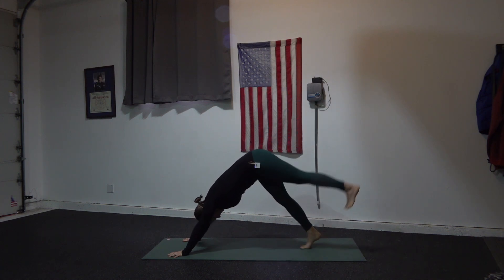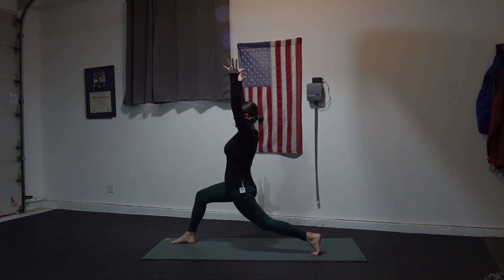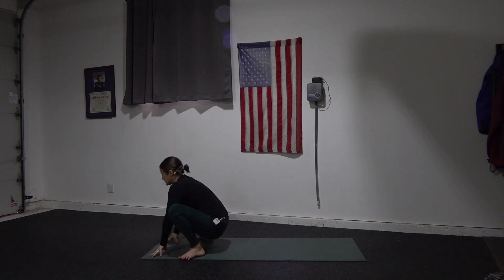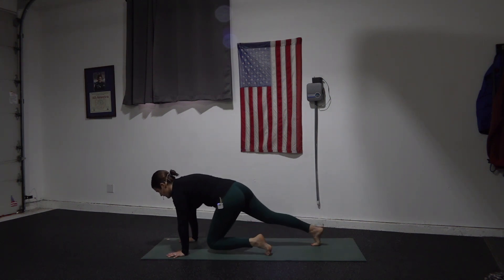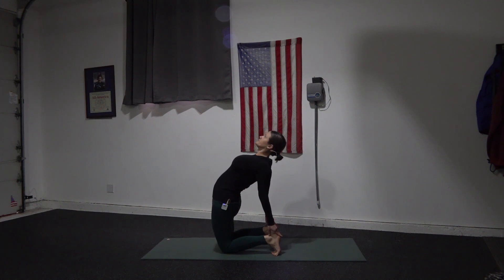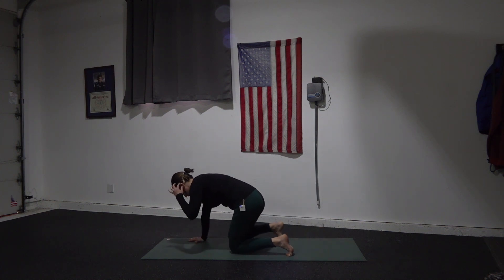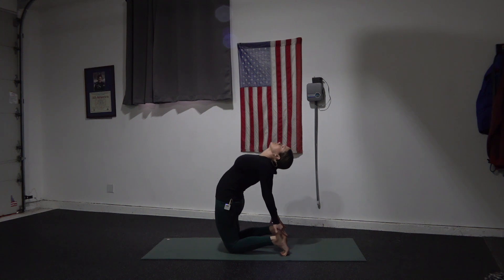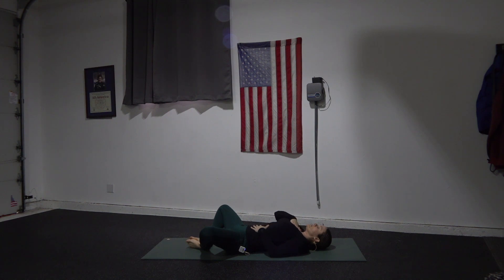Power Yoga CONFIDENCE | Day 12 - Less Hustle & More Flow Challenge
Confidence is the belief in one’s own abilities and potential. It is essential for achieving success and happiness in life, as it helps one to overcome challenges, face fears, and pursue goals. Confidence requires constant practice and nurturing, and one of the ways to do that is through yoga. Yoga connects one with their inner self and higher purpose, which gives one a sense of meaning and direction in life.
TAKE OUR YOGA PERSONALITY QUIZ TO GET HALF OFF YOUR FIRST MONTH. Our classes are available in studio AND online! You’ll also get a free downloadable workbook and accountability guide to help you stay on track.
Trainings Available BOTH In Studio & Online
200hr Awaken Yoga Teacher Training